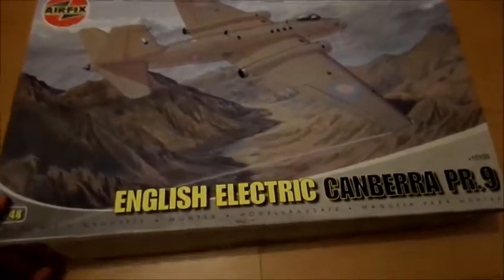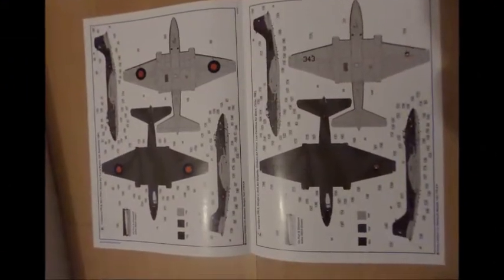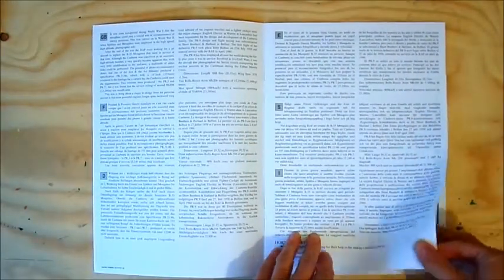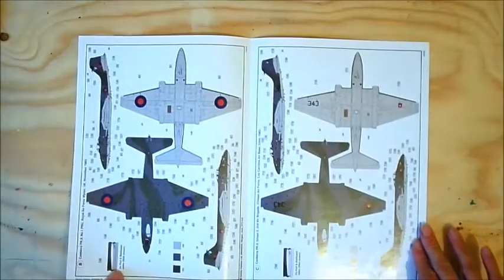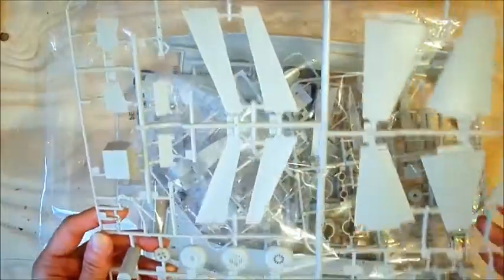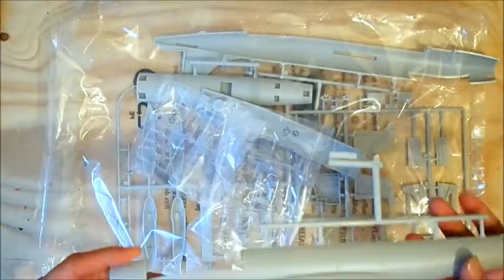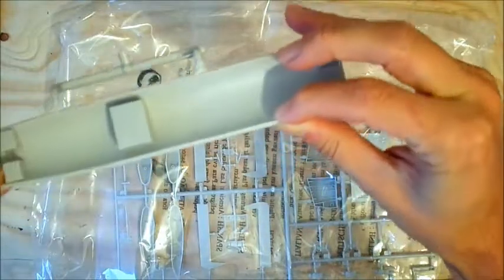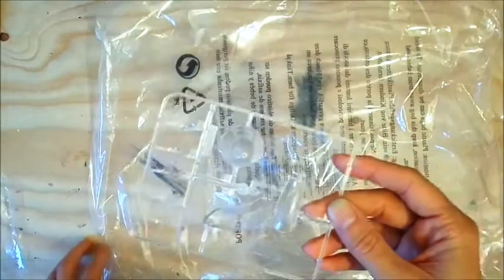Unboxing of English Canberra from Airfix Scale 1:48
A new
Unboxing from Chrizlys Modellbau Werkstatt
today
English Canberra from Airfix Scale  in Scale 1:48